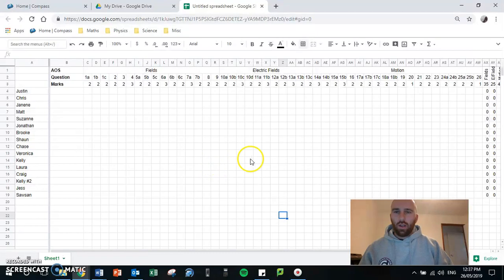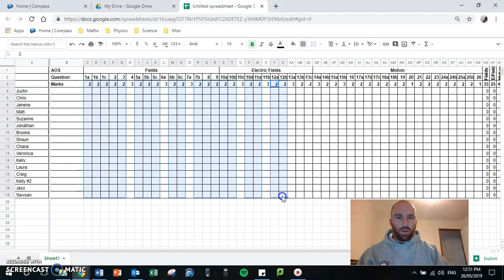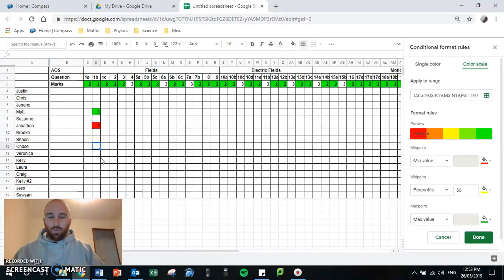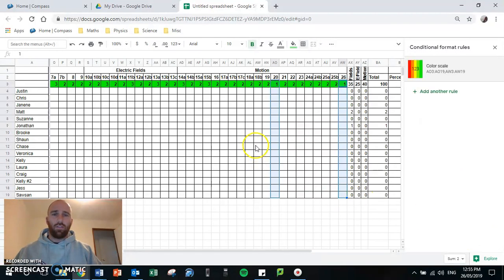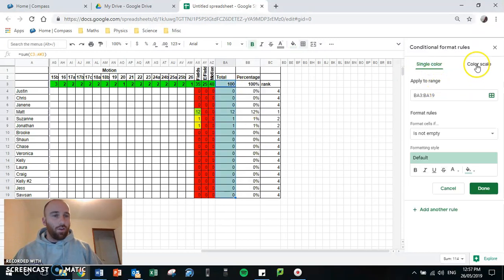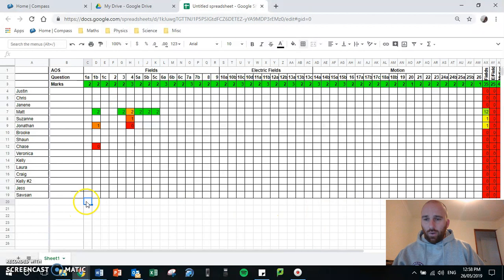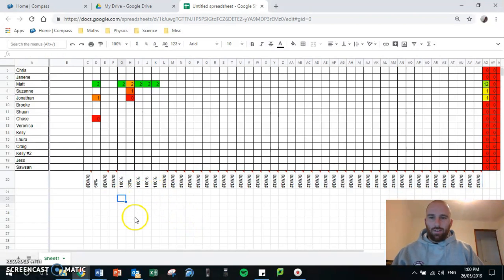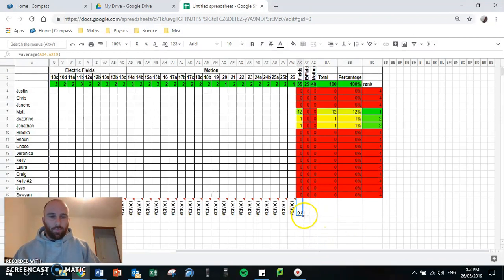How to create Guttman Chart to track student results Part 2